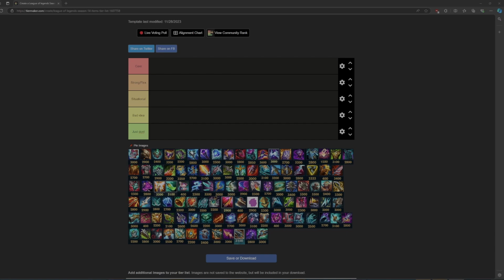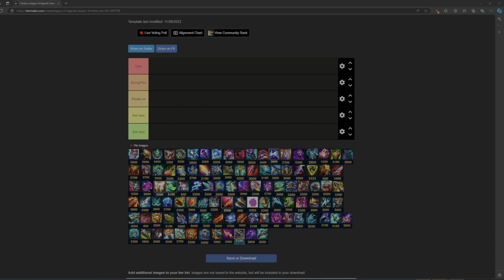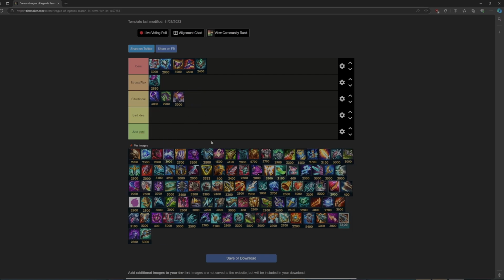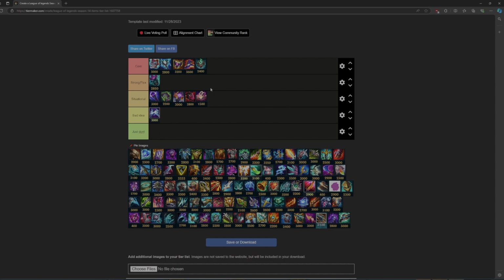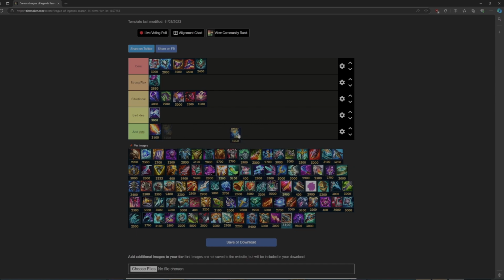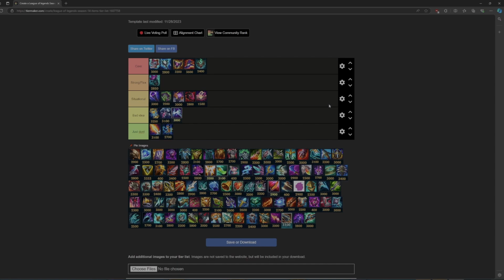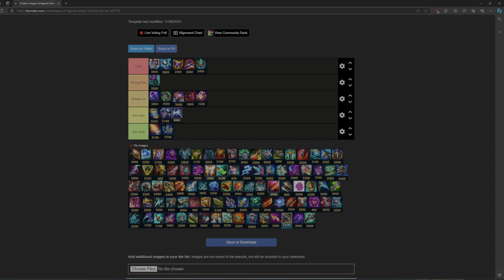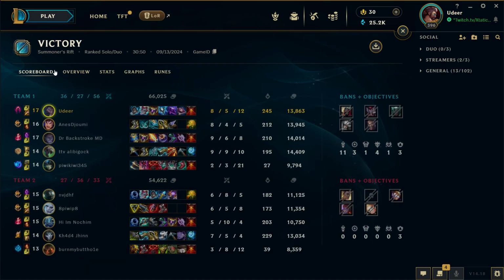GET ELO FAST PATCH 14.18 ITEM GUIDE AP UDYR JG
Item guide on how to climb fast with AP UDYR JG.